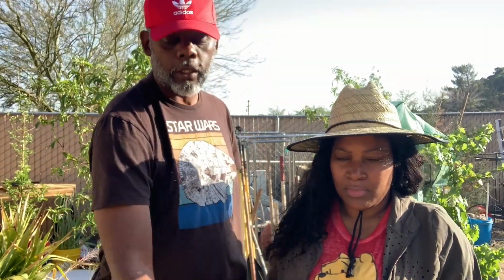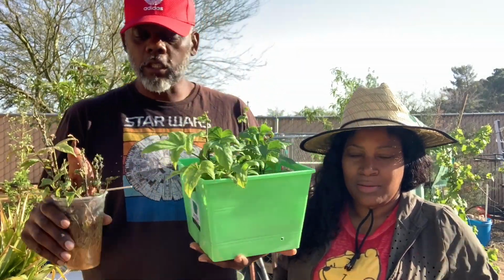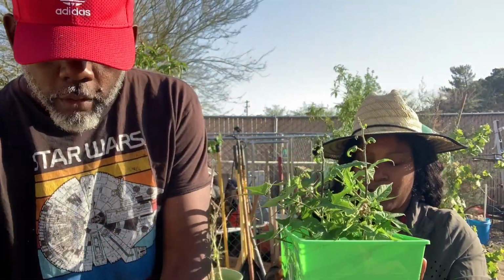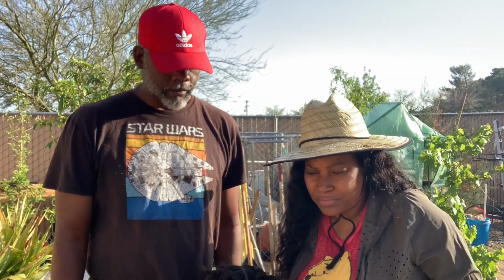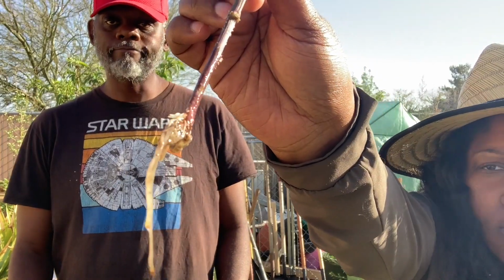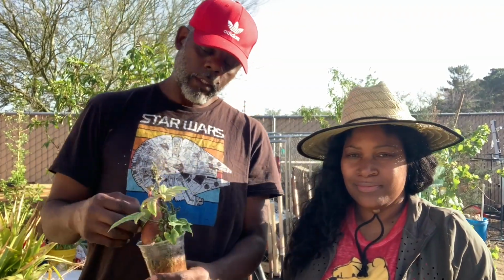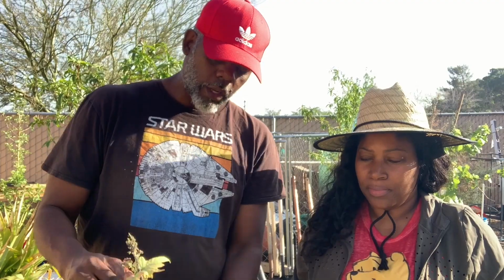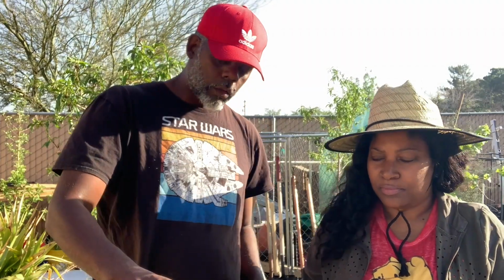UPDATE!! Growing sweet potatoes from slips| Beginner Gardening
A few weeks ago we posted a video showing 3 different methods to produce sweet potato slips.  In this video we are showing you the progress that each method is making.